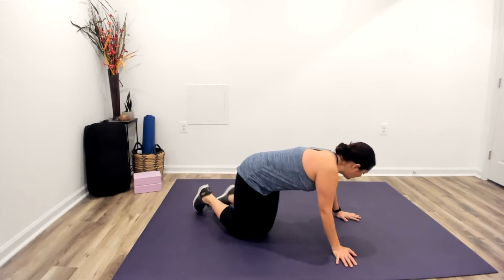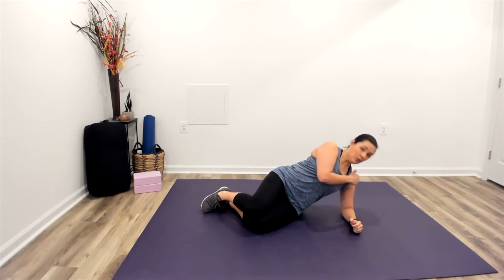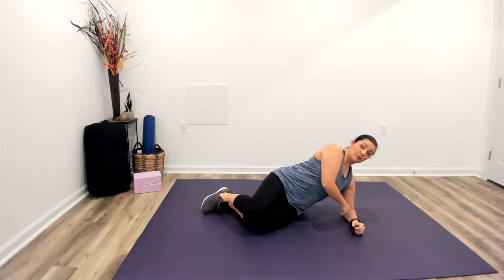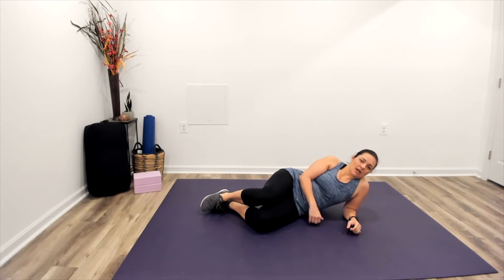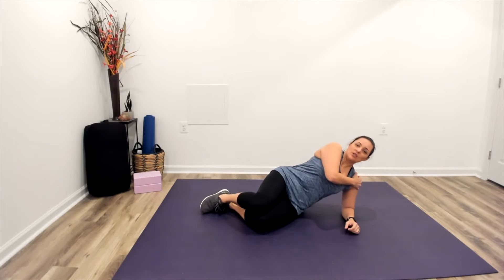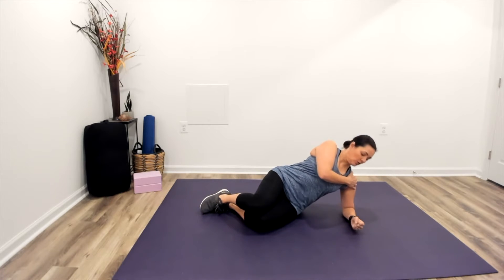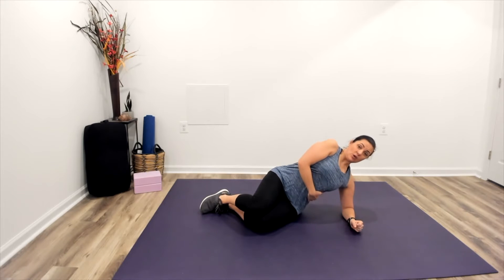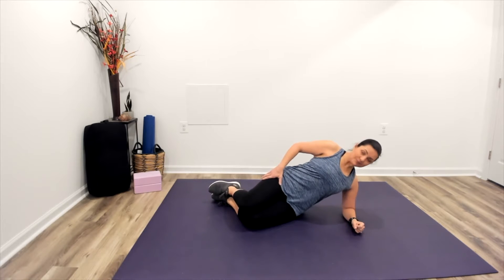How to do a side plank- a tutorial for beginners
In this video we will dive into form and alignment of side plank. This exercise is great for developing deep core strength, working your obliques, as well as strengthening your shoulders. We will also cover different modifications and how you can safely progress the exercise as you get stronger.